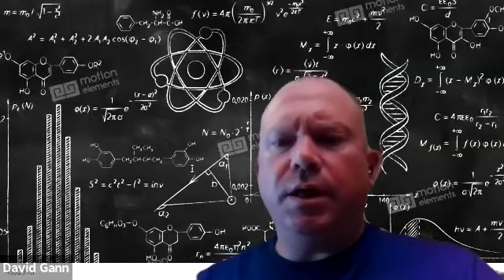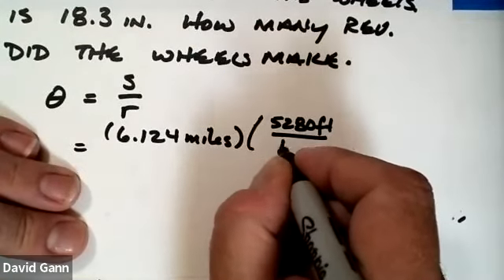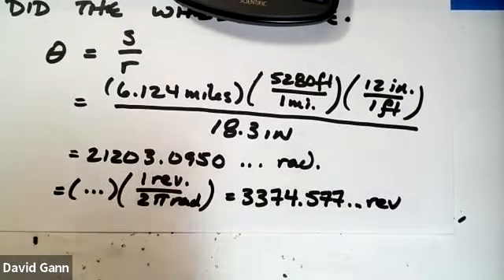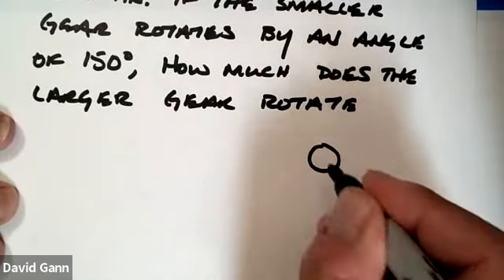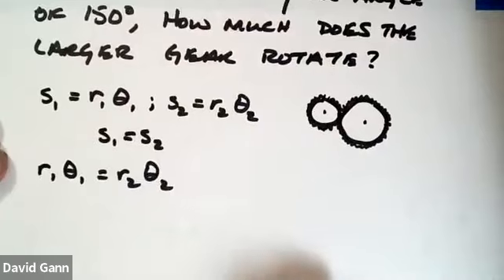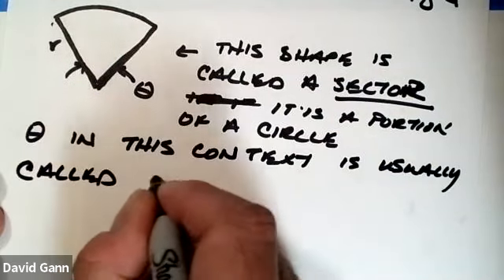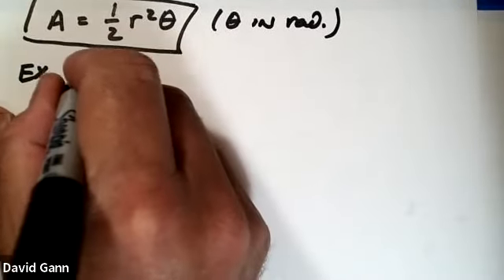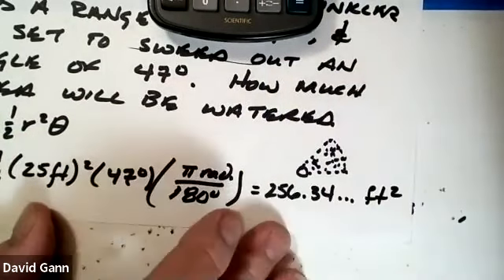Lecture Video: Lial, 11th, Section 3.2, part 2